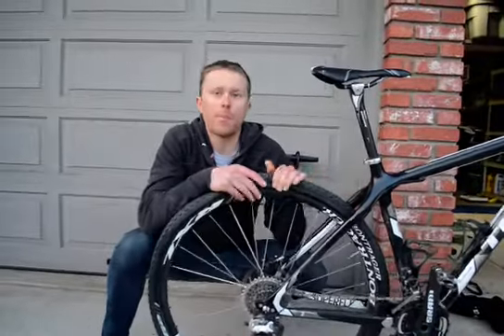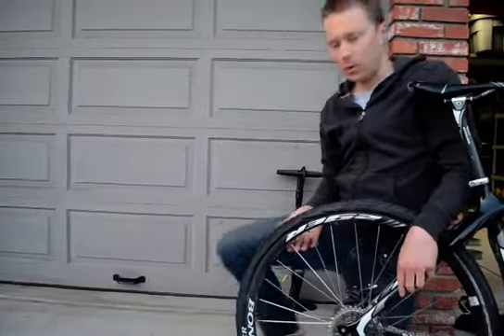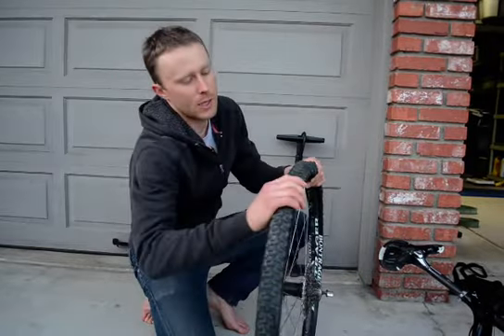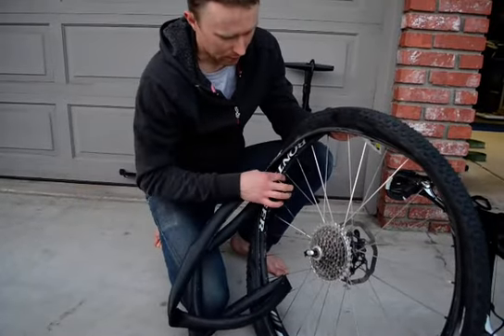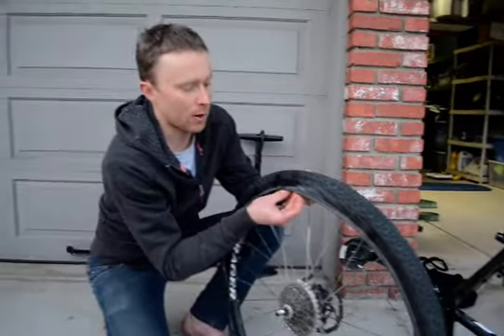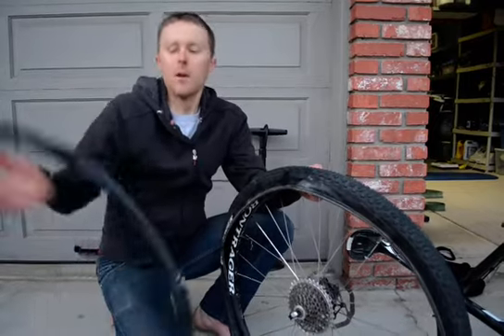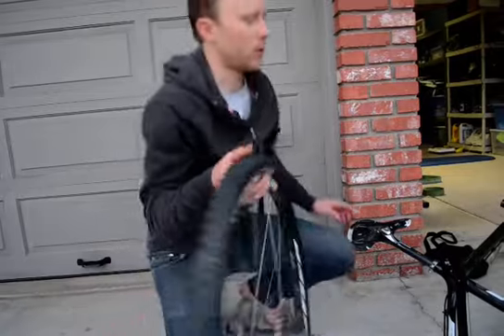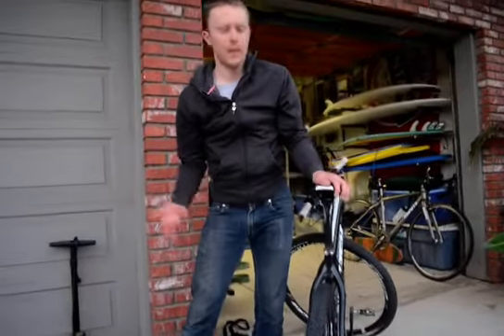Flat Change Extended Process With Booting - Bike Skills Project